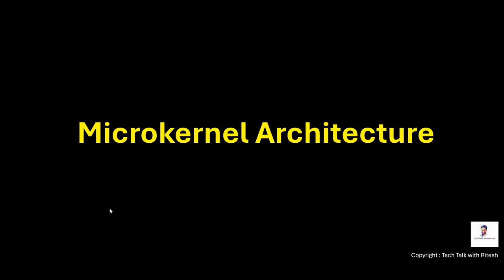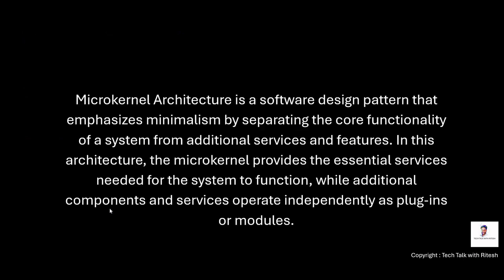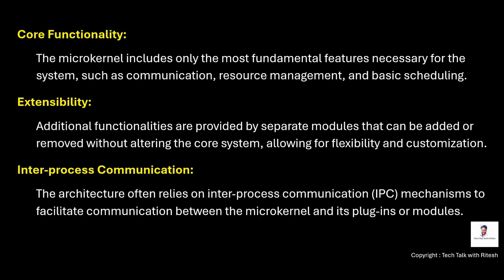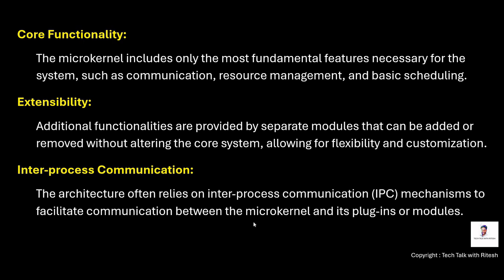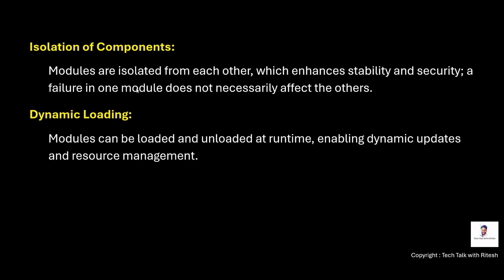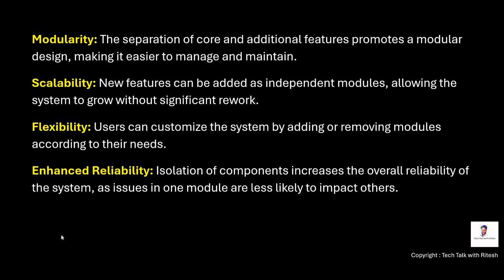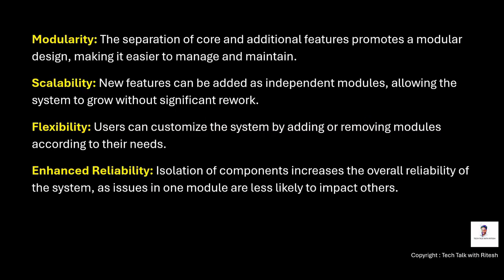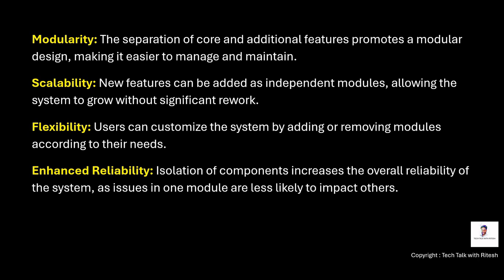Microkernel Architecture Explained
Welcome to Tech Talk with Ritesh! In this video, I explore microkernel architecture, a streamlined approach to system design that emphasizes modularity and flexibility. Understanding this architecture is crucial for building efficient and scalable systems.

I’ll break down the fundamental concepts and benefits of adopting a microkernel architecture in your projects.

In this video, you will learn:

What microkernel architecture is and how it differs from traditional monolithic designs
The key components and layers of a microkernel system
Benefits of microkernel architecture, including improved performance and extensibility
Real-world applications and use cases for microkernel architecture
Best practices for implementing a microkernel approach in software development
Whether you’re a developer, architect, or IT professional, this video will enhance your understanding of microkernel architecture and its advantages!